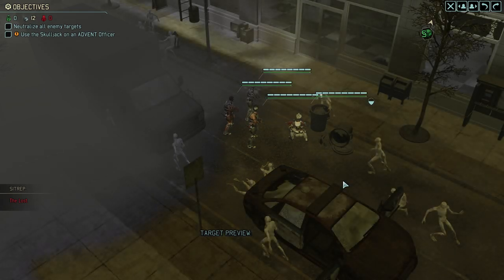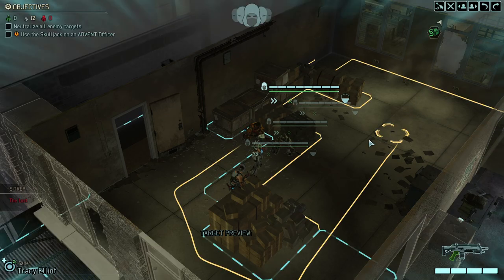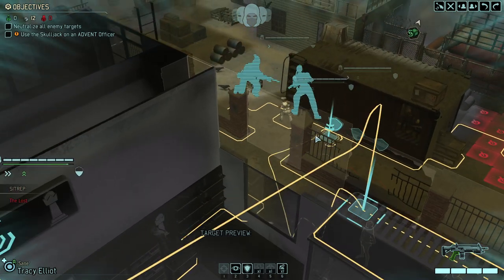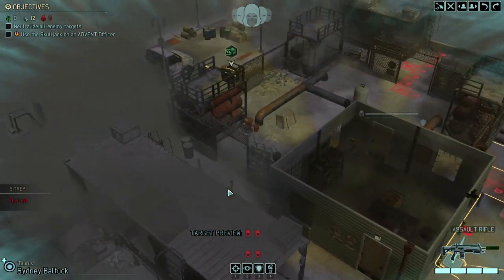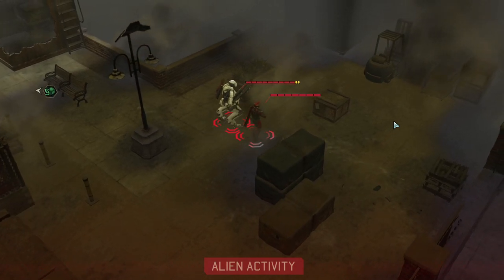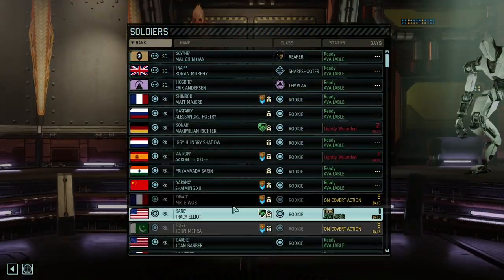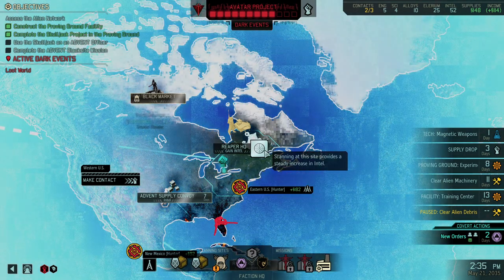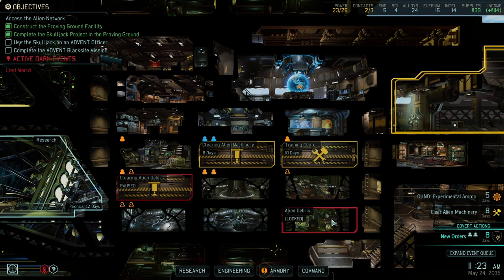MUTON SUPPLIES RUN - MASSACRE INCOMING || #11 XCOM2 WOTC Legendary / Ironman Rookie Run